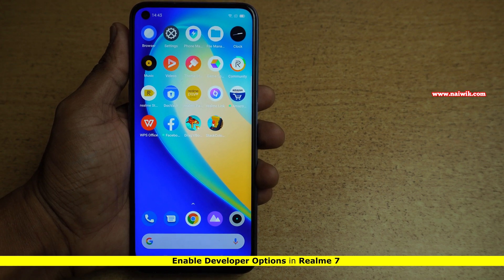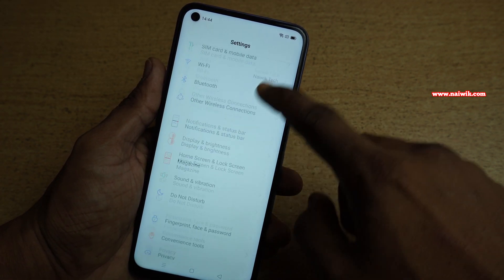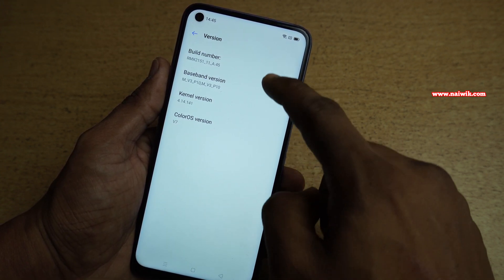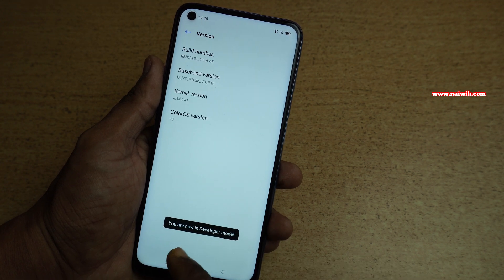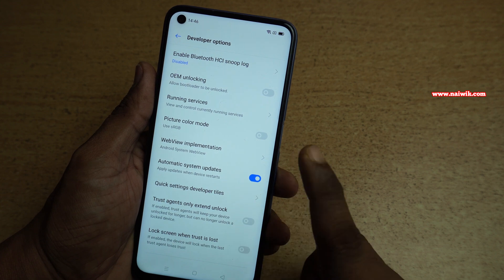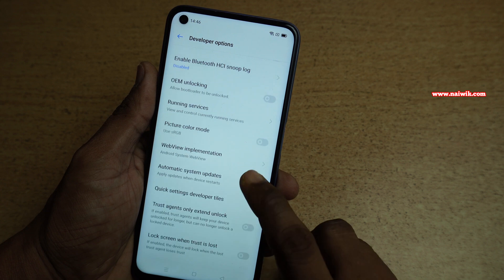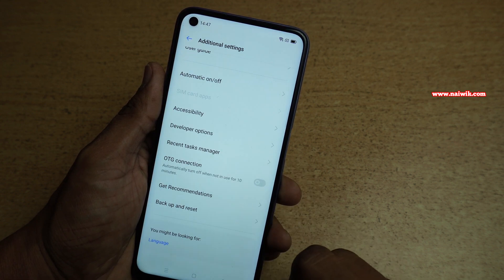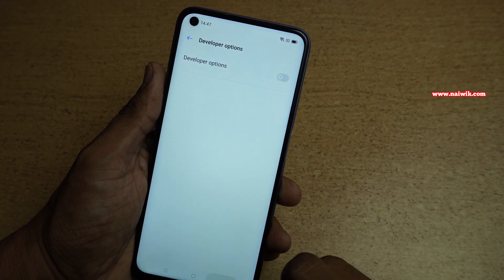Enable developer Options in Realme 7 / Realme 7 Pro || Realme Ui Phones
In this video, you will see how to Enable developer Options in Realme 7 or Realme 7 pro. The procedure is the same on all Realme phones which run on Realme Ui V1.0 Phones.